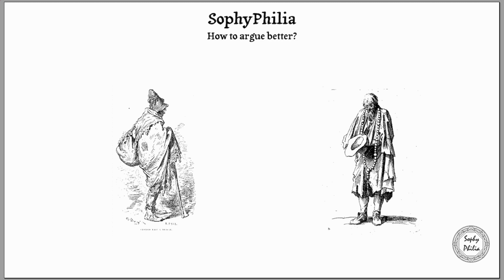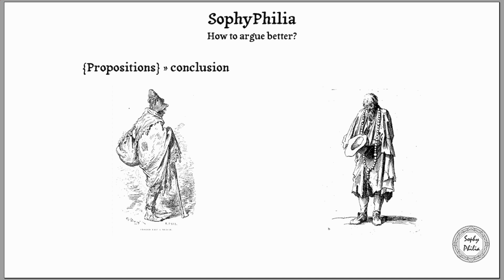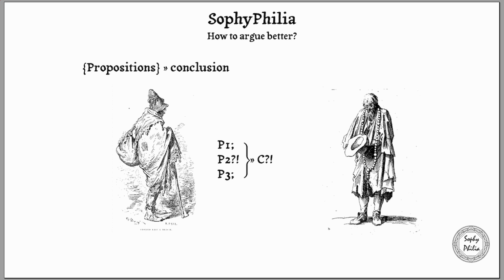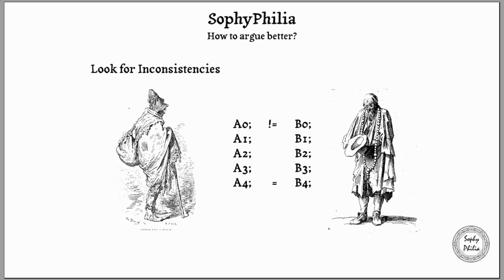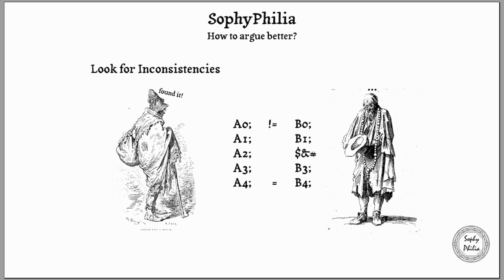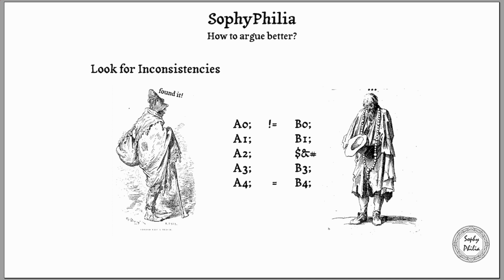How to Argue better (for Antinatalism)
I explain the way I usually go about defending Antinatalism and other similar positions.